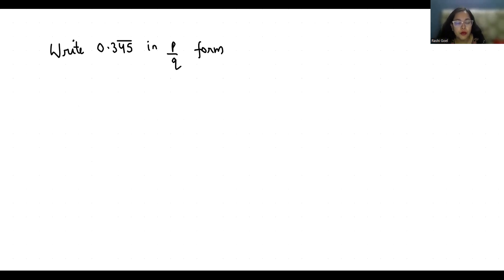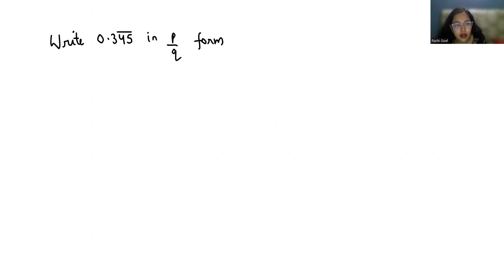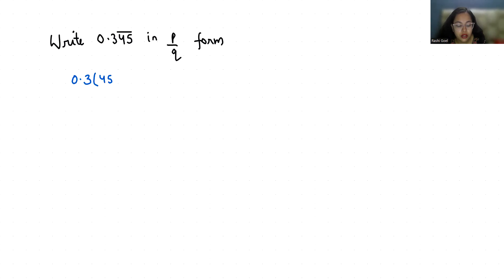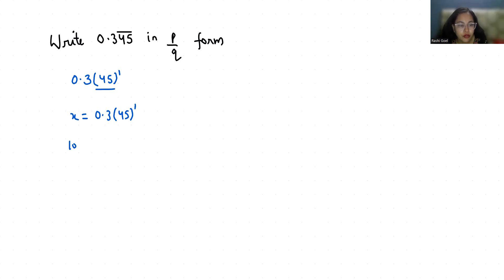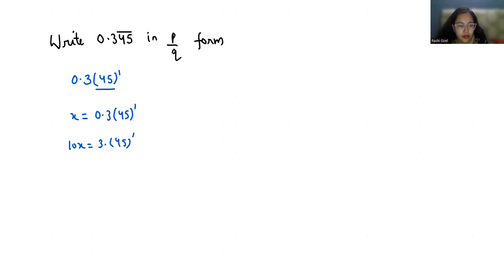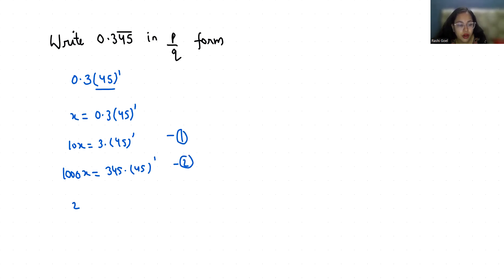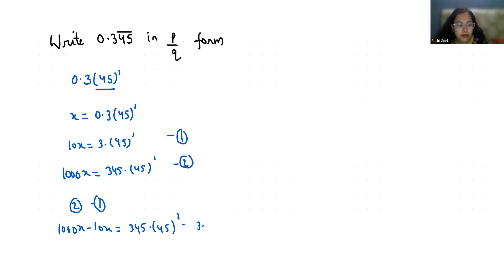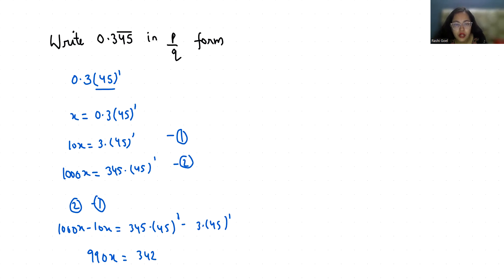Write The Decimal in p/q form 0.345 bar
Write The Decimal (0.345 bar ) in p/q form,
 The Decimal (0.345 bar ) in p/q form,
Decimal 0.345 bar in p/q form,
0.345 bar in p/q form,
0.345 bar,
solve 0.345 bar,